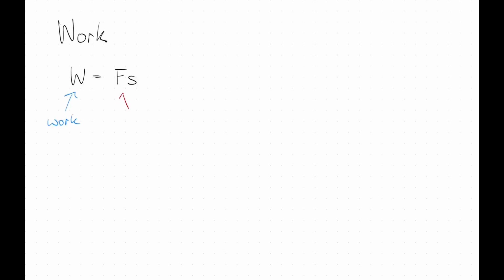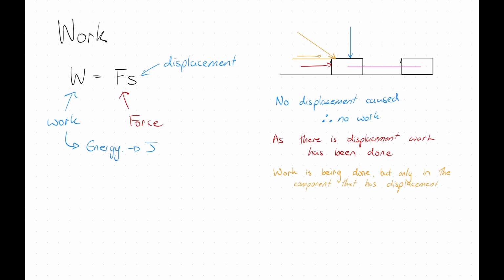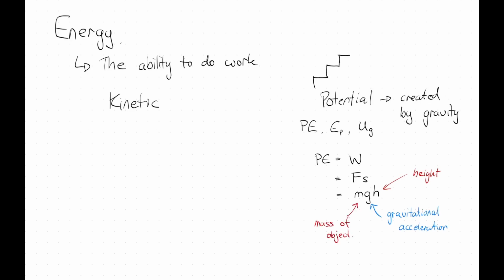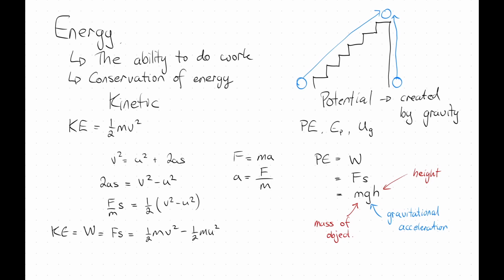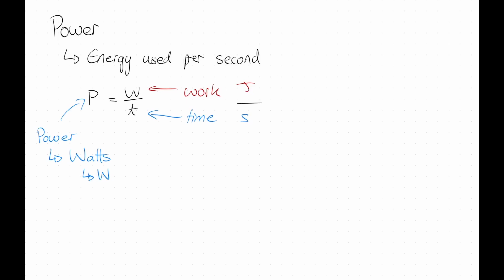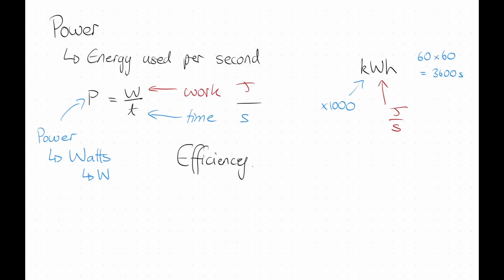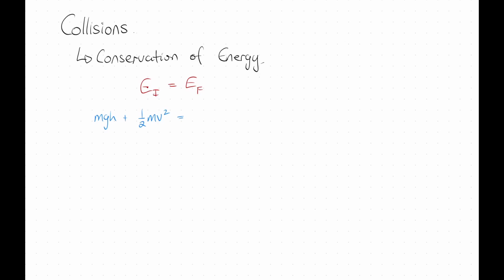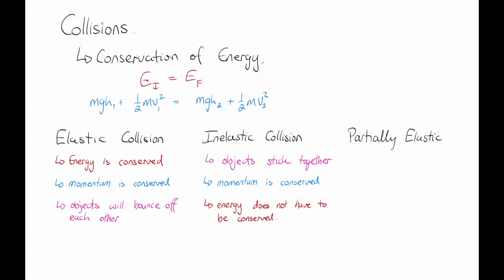Work, Energy, Power, Efficiency and Collisions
There are some corrections as part of this.
If you have any questions please talk to your teacher.